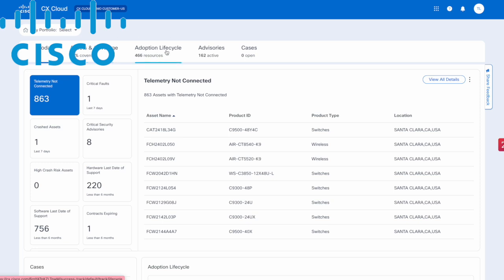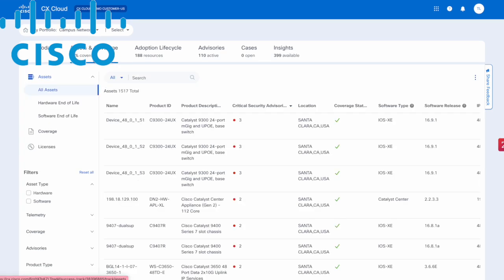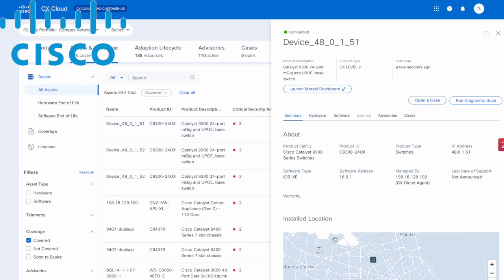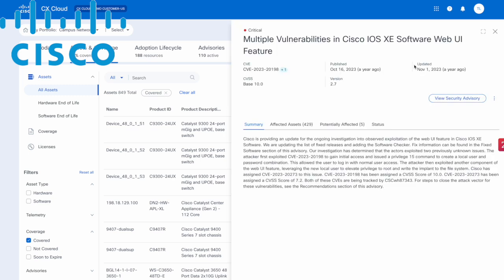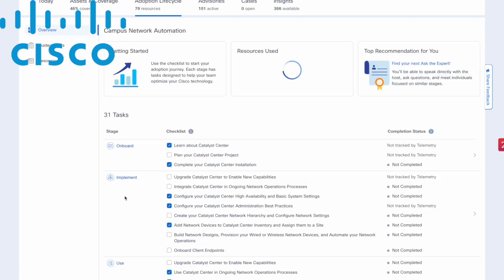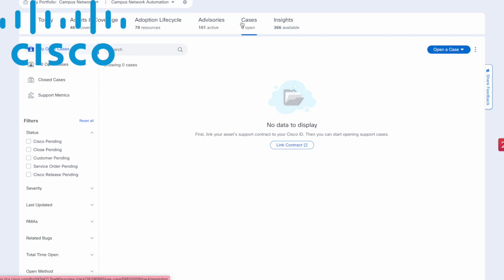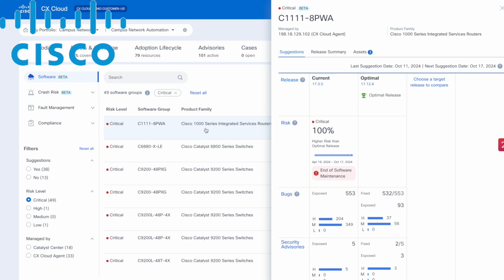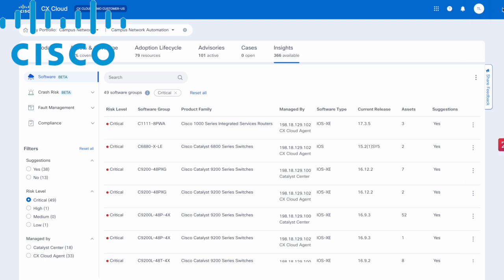CX Cloud - Your digital gateway to business value with your Cisco investment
Cisco CX Cloud is a cloud-based platform that provides a unified, personalized, and proactive experience for managing and optimizing Cisco solutions. It offers a range of features, including predictive analytics, automated case management, real-time monitoring, and personalized recommendations, to help customers achieve their business outcomes. By centralizing access to Cisco services and resources, CX Cloud enhances operational efficiency, improves security and compliance, and provides comprehensive insights to support data-driven decision-making. Move away from cumbersome inventory spreadsheets that provides constant care with limited value and to a cloud based platform that ensures you get the most from your Cisco investment.